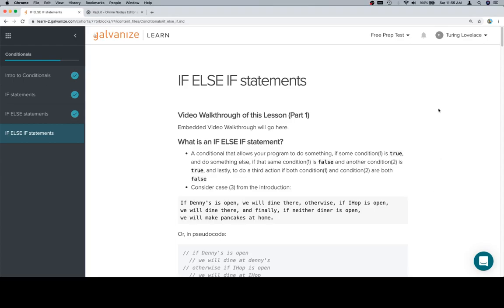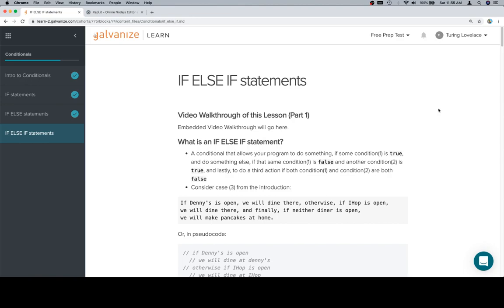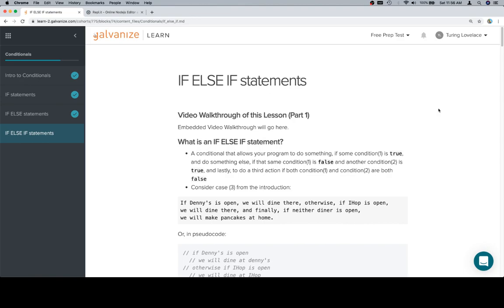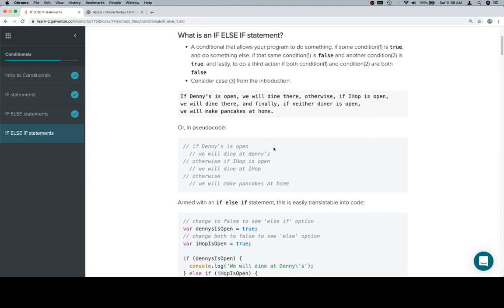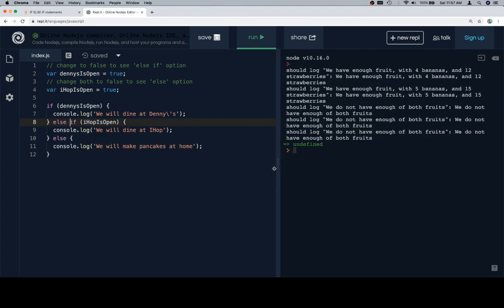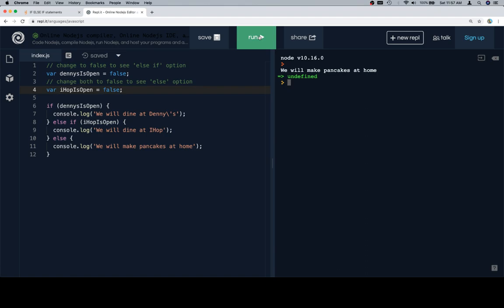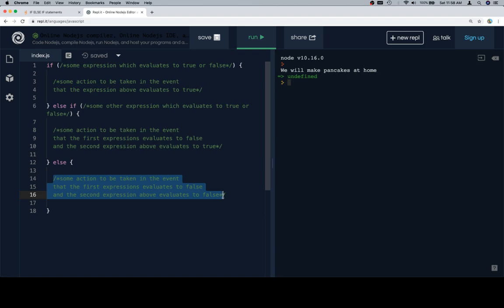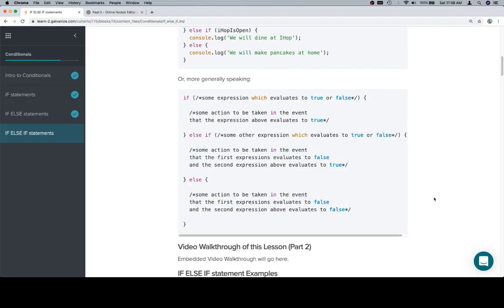Module 0 - Conditionals - If/Else/IF Statement - Part 1